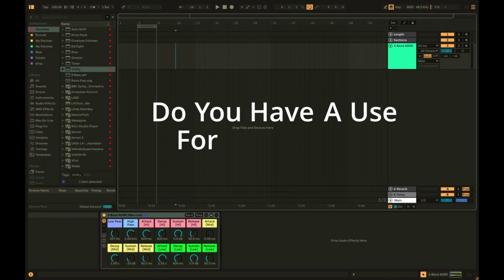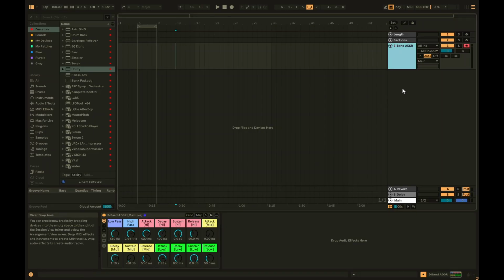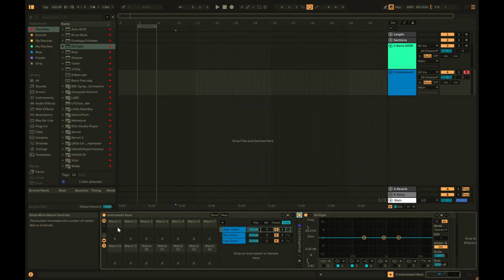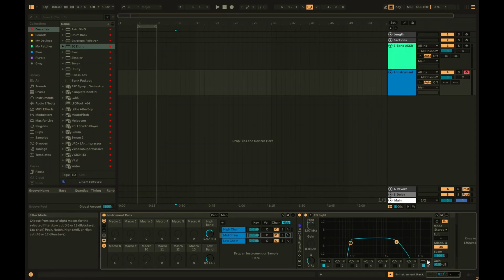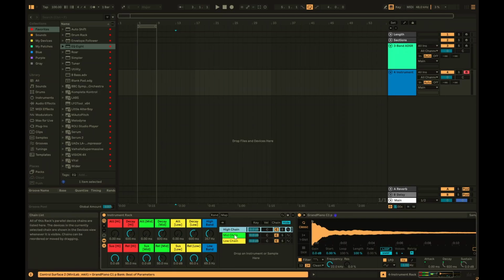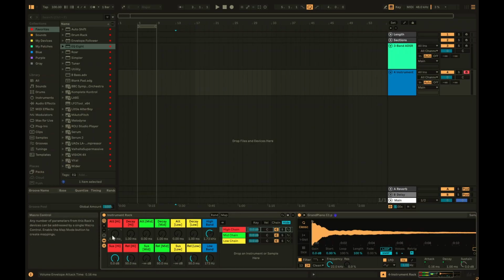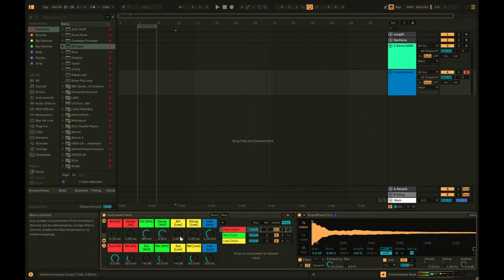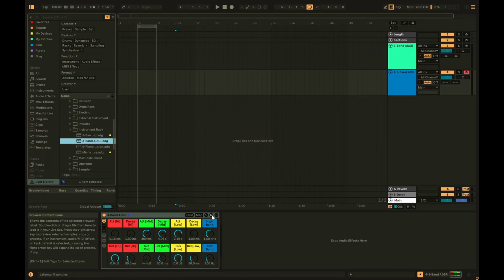Do You Have A Use For This Device | 3-Band ADSR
Do You Have A Use For This Device

Hi I'm Blue Wallis a London Based Music Producer and Audio Programmer, I don't know what I'm doing but follow for the journey!

0:00 - Intro
0:51 - How Does It Work
2:08 - Making The Device
8:06 - Using The Device
12:40 - Ending

Gear
Interface - ZenGo Synergy Core
Microphone - SM7dB
DAW - Ableton 12
Editing - DaVinci Reslove
Audio Distributor - DistroKid
Computer - Lenovo Yoga 7i Pro